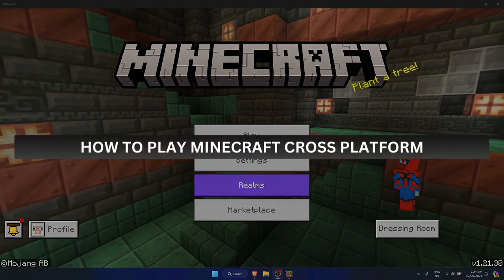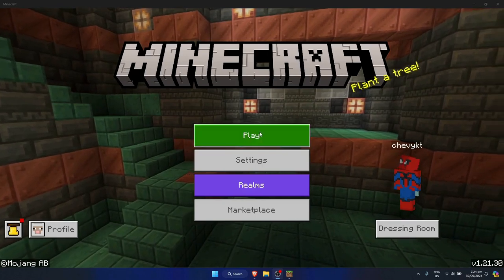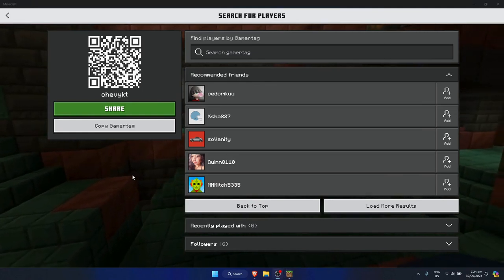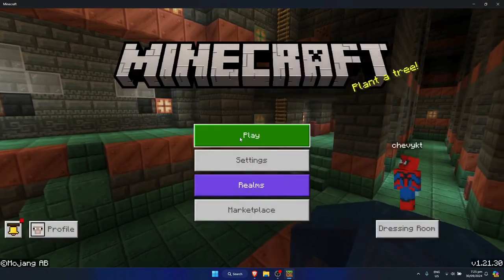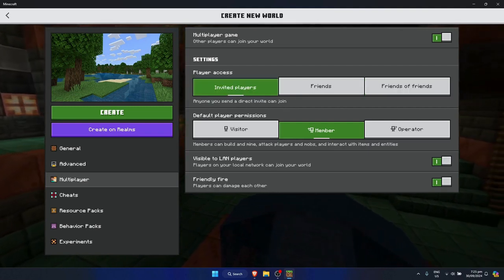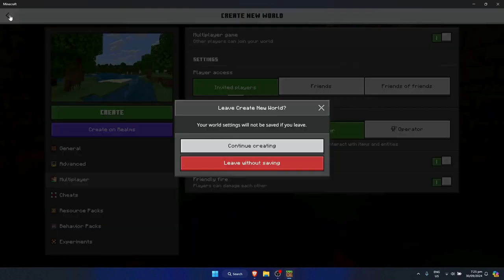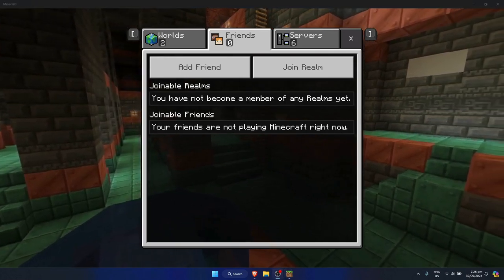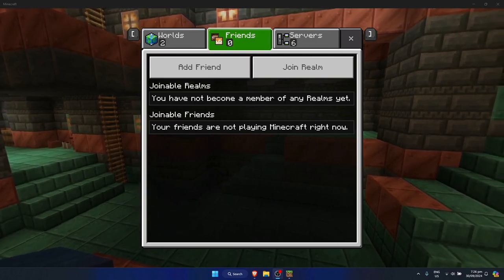How to Play Minecraft Cross Platform (PC, Consoles, Mobile) | Minecraft Tutorial (2027)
Want to play Minecraft with friends on different devices? With cross-platform play, you can team up across PC, Xbox, PlayStation, Nintendo Switch, and mobile—no matter where you play. In this tutorial, I’ll show you how to set up and play Minecraft cross-platform step by step.

In this tutorial, you'll learn:
How to use Minecraft Bedrock Edition for crossplay
How to add and invite friends from other platforms
How to join Realms or servers with crossplay

Follow these steps to connect and play Minecraft with anyone, anytime, across platforms!